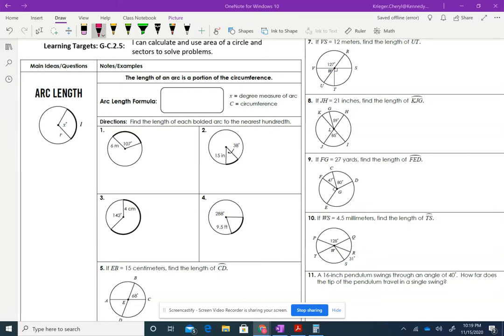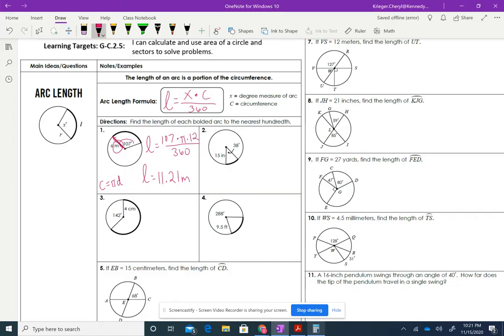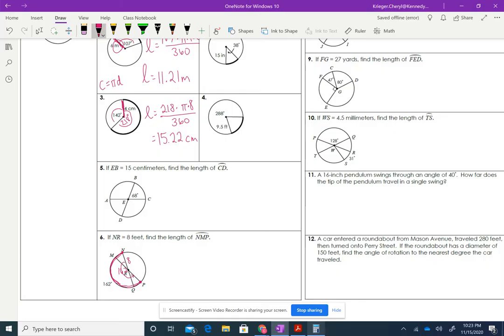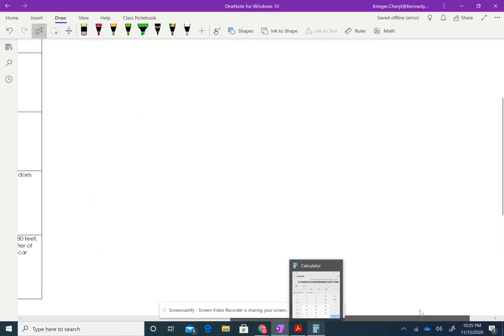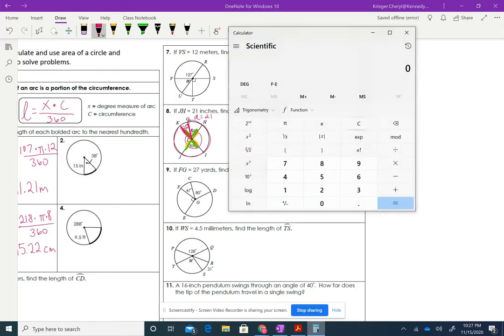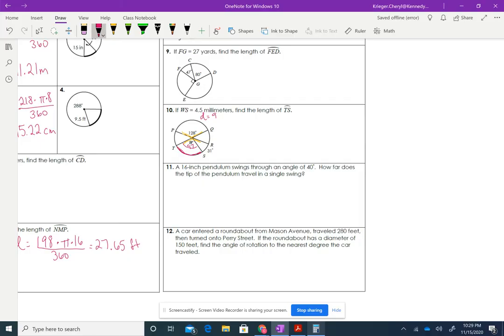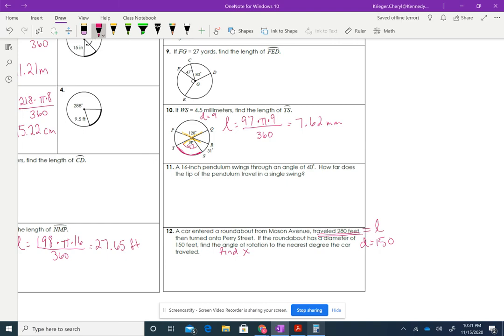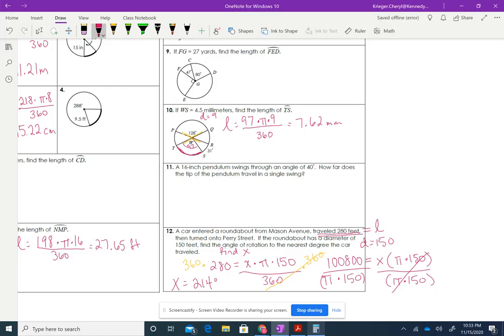Arc Length Homework